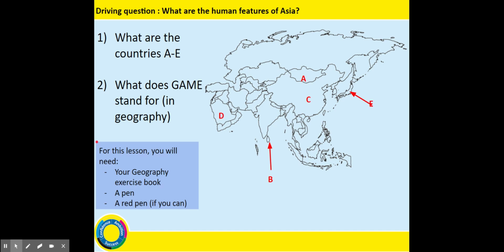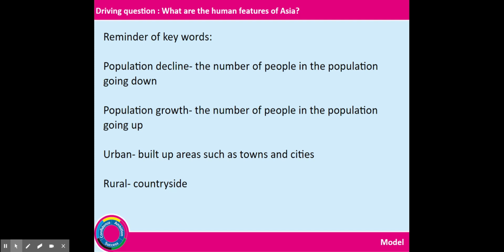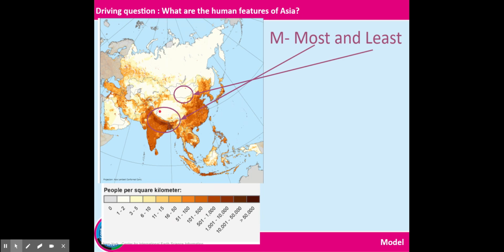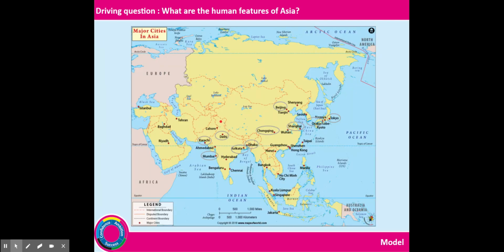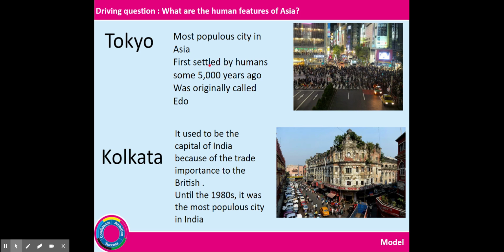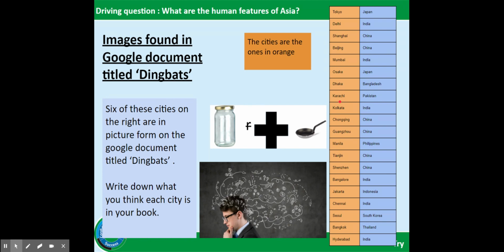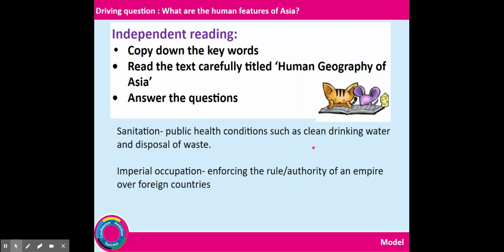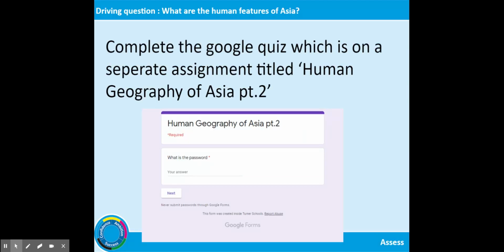What are the human features of Asia? - Geography with Mr Dart